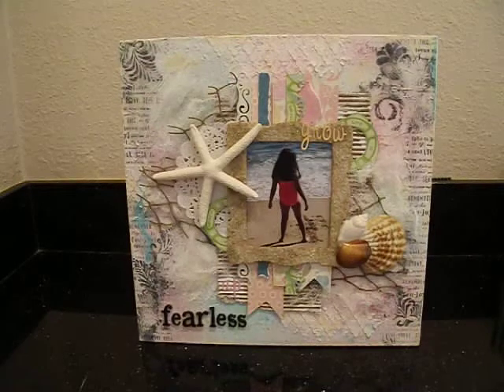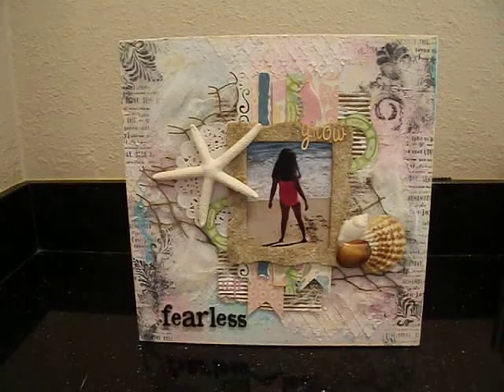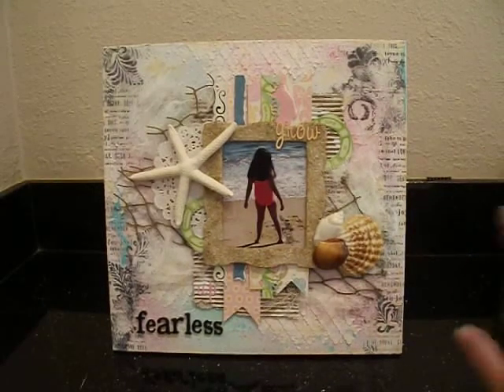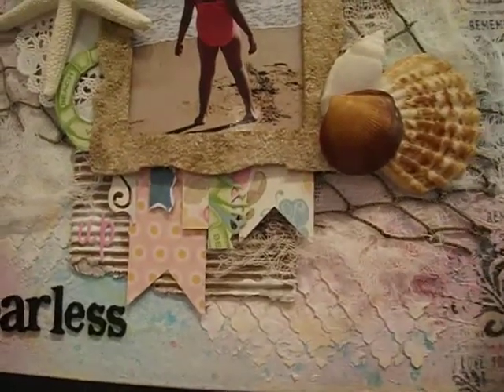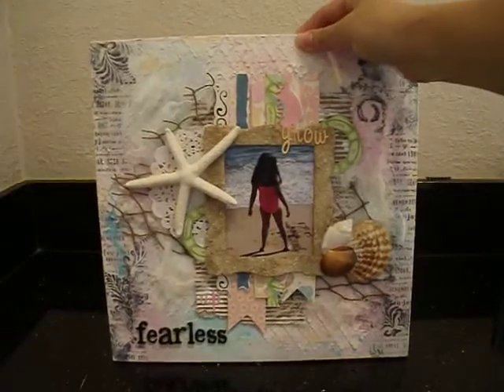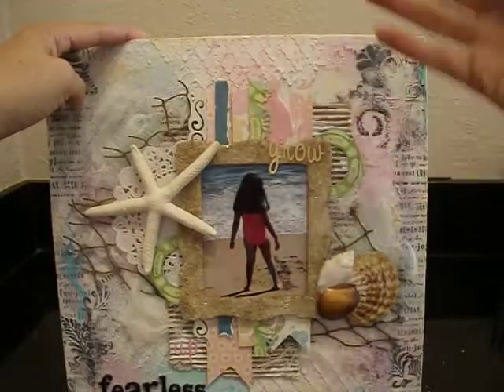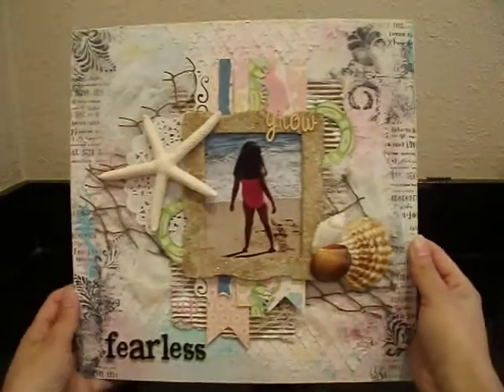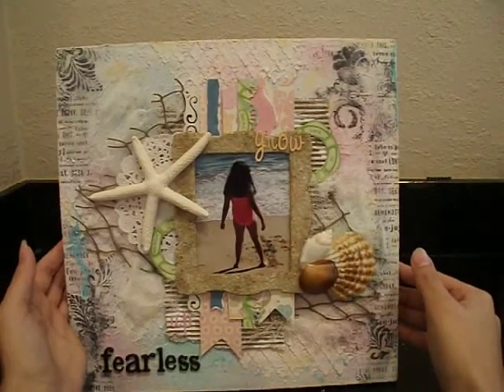"Grow up Fearless" Mixed Media Canvas Layout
Hi guys! Harumy is hosting a unique challenge where you must create something without using flowers.Crazy right? But I'm always up for a challenge! So I created this layout using the July sketch over at OUAS. I had so much fun and I don't even miss the flowers.If you decide to participate you must tag 3 more people.Have fun!

I'm tagging: ScrappinStampers
                    Sacrafters
                     sscrafter1